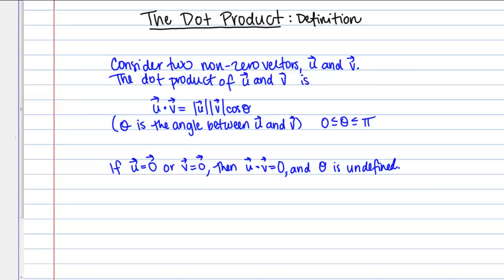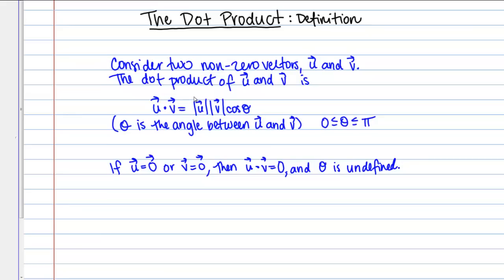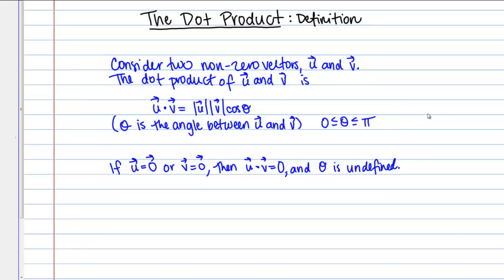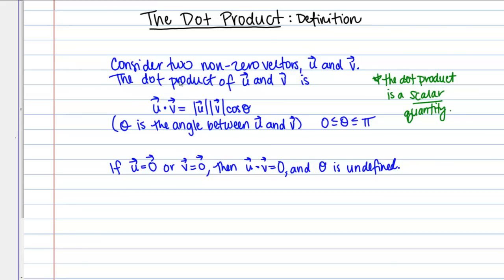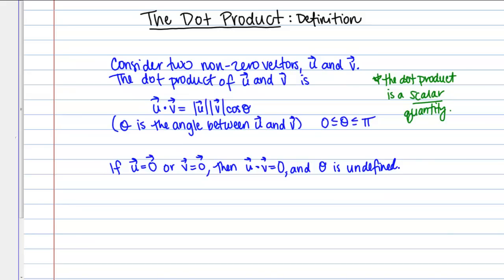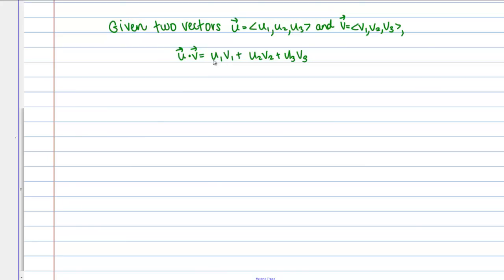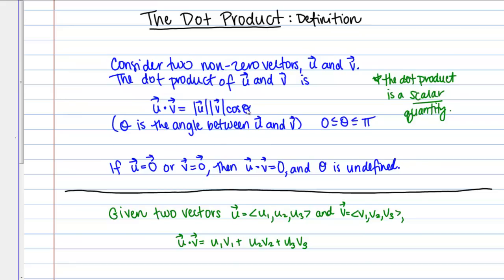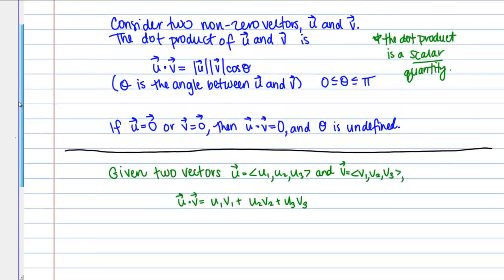The Dot Product Definition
Two ways of computing the dot product.